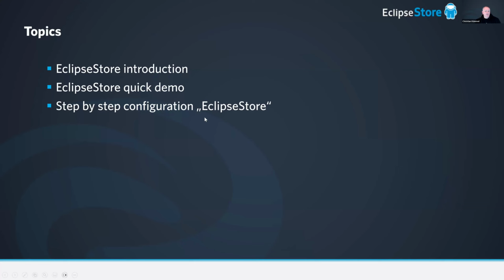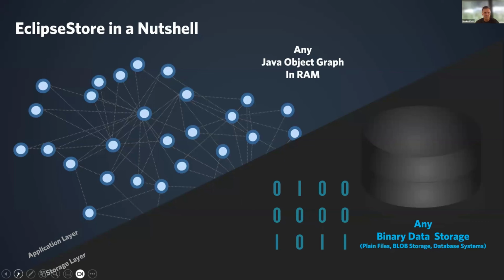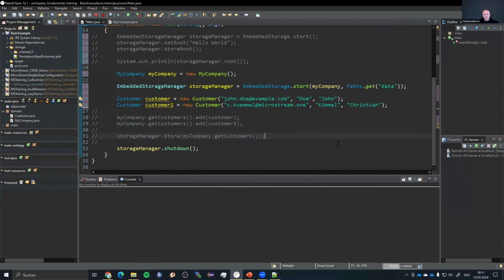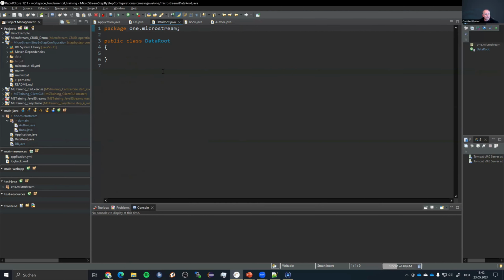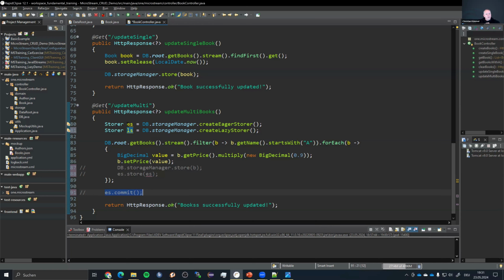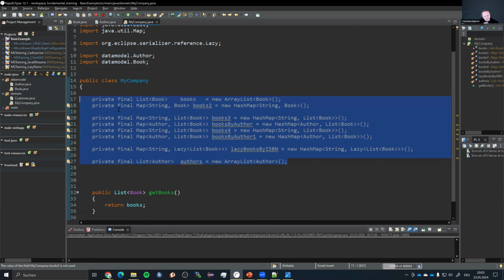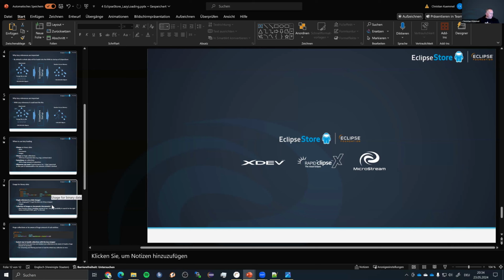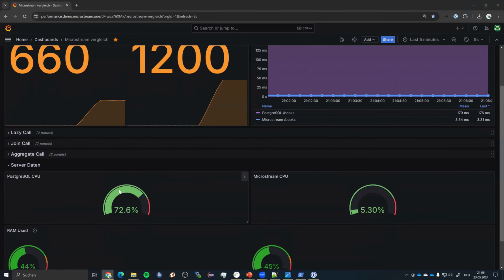EclipseStore Fundamentals Training | Christian Kuemmel (EN) 0523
In this intensive 4-hour online course, we will deep-dive into developing ultra-fast in-memory database apps and microservices with EclipseStore. EclipseStore is the very first Java persistence (engine) that enables you to persist any Java object-graph or single subgraphs into any data storage natively. This means any object graph can be persisted as it is in RAM. The EclipseStore approach is fundamentally different from the traditional RDBMS/NoSQL DB-server programming model:

1. Only 1 data model – just POJOs
2. No more dealing with DB-specific data models (tables, column-store, JSON, key-value, DB-specific graphs/objects) – which are actually incompatible with object-graphs we use in Java
3. No more expensive mappings at all
4. No DB-specific query language, no more classic selects, just using getter

Object-graphs in RAM are used as an incredibly fast pure Java in-memory database which is a kind of multi-model data structure because ANY Java type can be used such as collections. Queries: By using Java Streams API, object graphs can be searched in microsecond query time – up to 1000x faster than comparable traditional database query time and even up to 100x faster than reading data directly from a local JPA cache. An additional caching framework such as EHcache is not required anymore. The end result is an ultra-fast pure Java in-memory database app or microservice having its own superfast persistence. EclipseStore itself is a tiny Java API that can be included in any Java project easily via Maven. It runs on the server, on desktops, within containers, with GraalVM native images as well as on Android. MicroStream is also part of popular microservice frameworks such as Micronaut and Helidon, and is well integrated with Quarkus and Spring Boot.

By the end of the course, you should be able to meet the following objectives:

- Creating an advanced configuration of the EclipseStore storage
- Creating proper data structures for eager and lazy data handling
- Usage of Lazy Collections
- Usage of transactions and rollbacks with EclipseStore
- Create a proper backup strategy for the storage
- How to handle class evolution when your classes change (LegacyTypeHandling)
- Using EcliseStore Browser to view and browse through your storage data
- Migrating existing MicroStream projects to EclipseStore 1.0

▬ Über uns: ▬